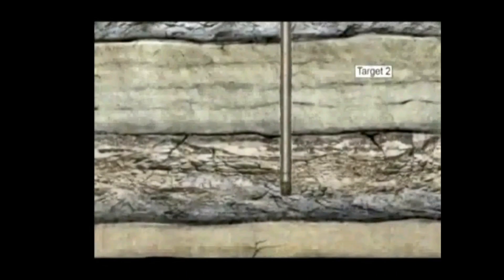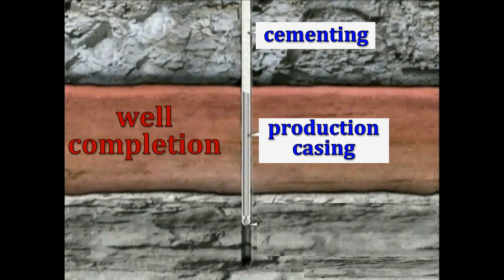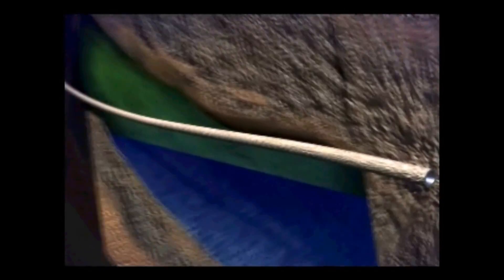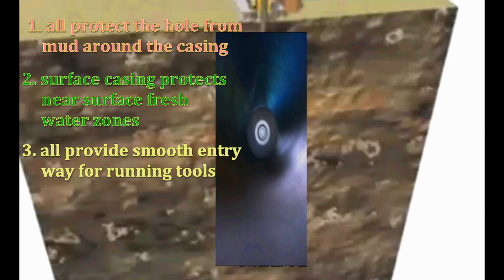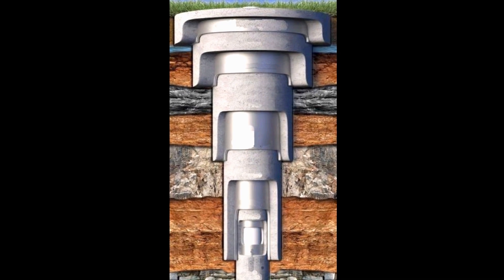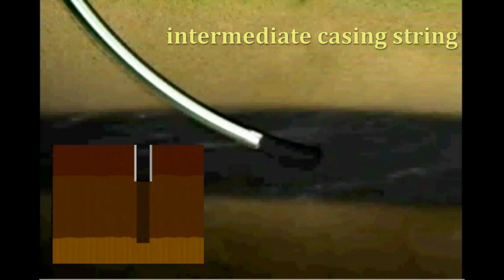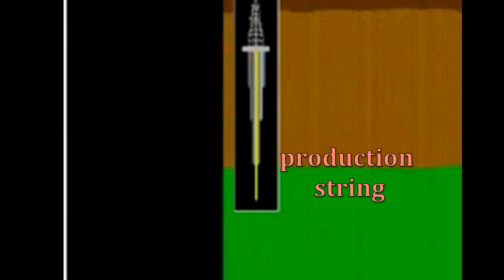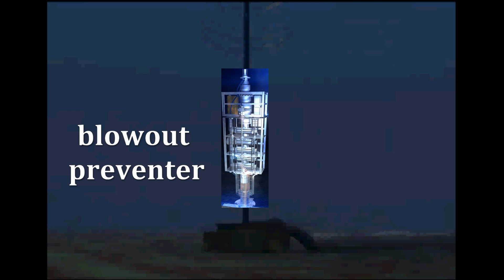Overview Chapter 8 Part 1 Well Completion